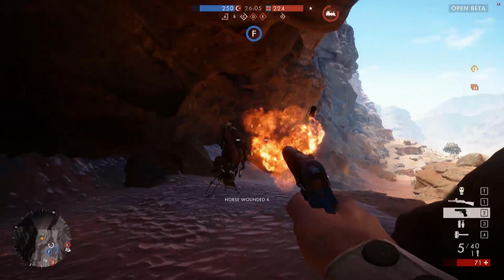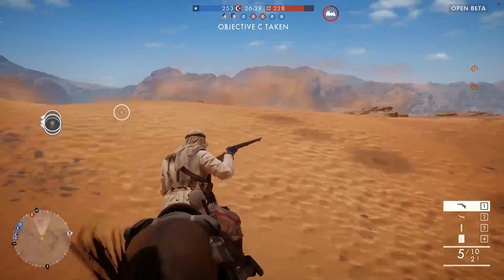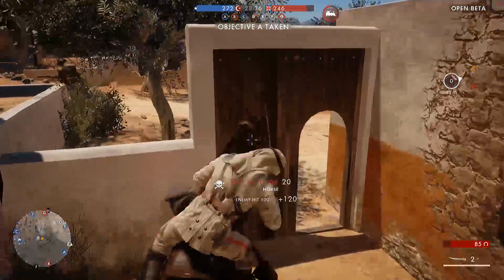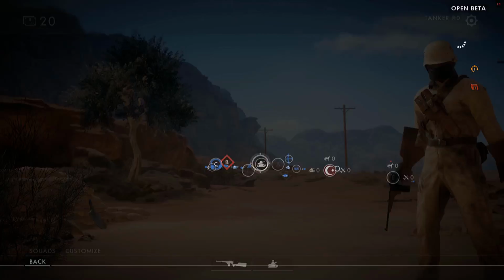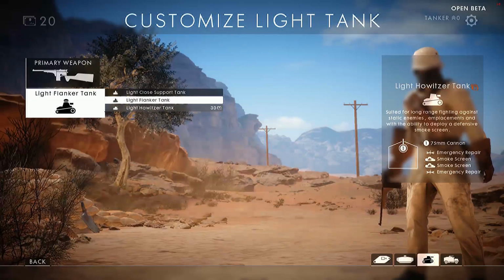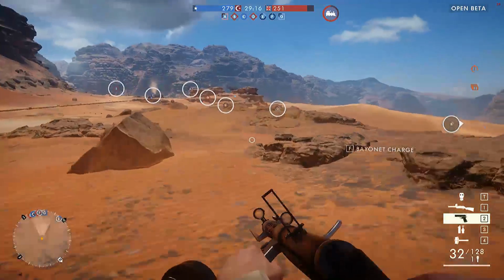BattleField 1 Beta Gameplay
Finally back after quite some time, hopefully here to stay. So sit back, relax, and try not to go insane at the sound of my voice and ramblings!